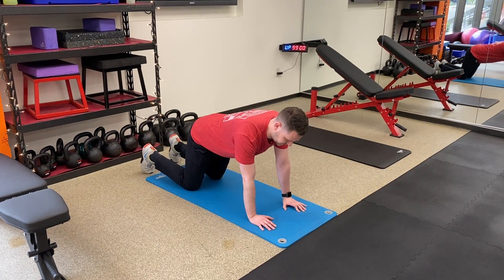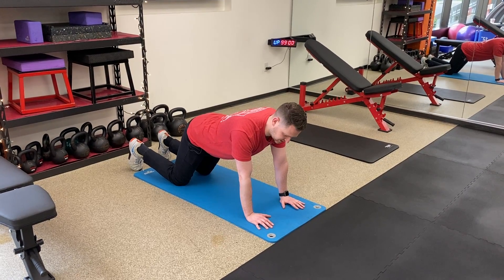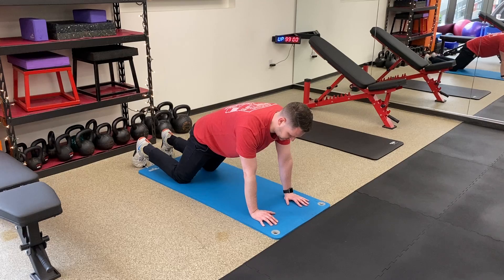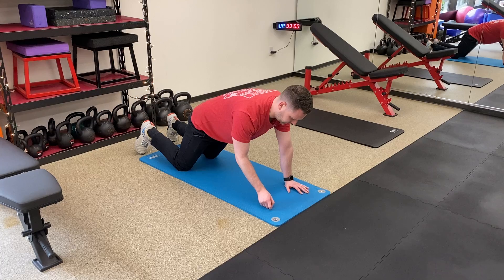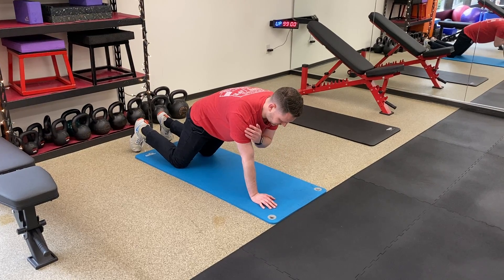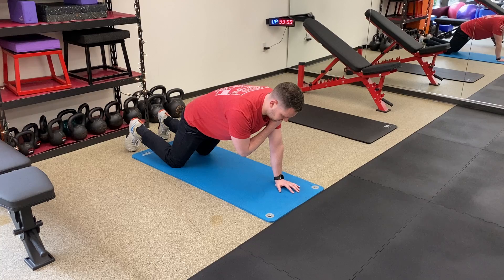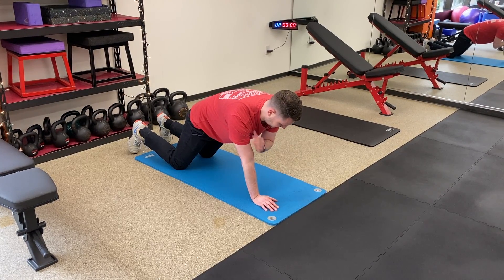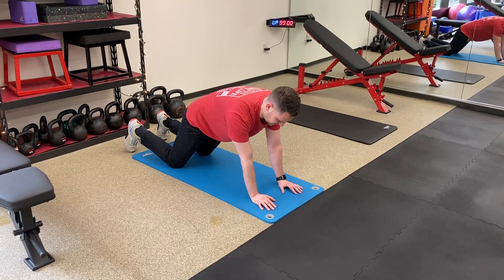Knee Plank w/ Shoulder Tap